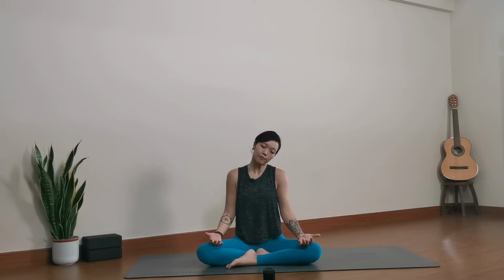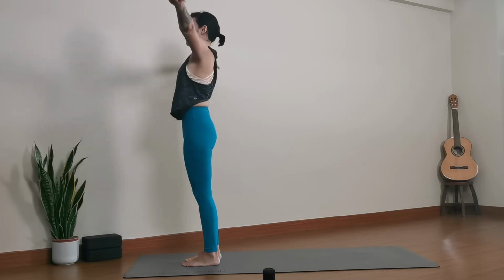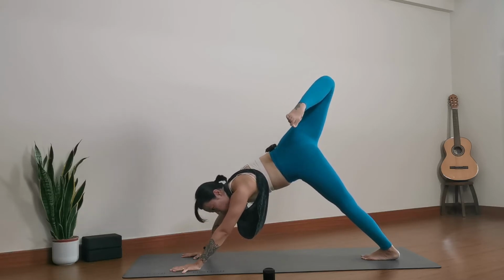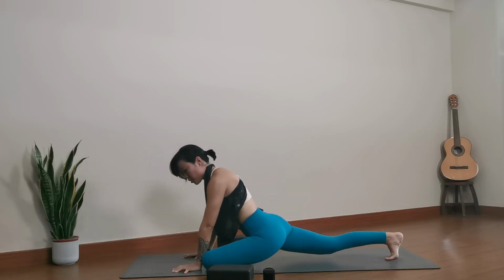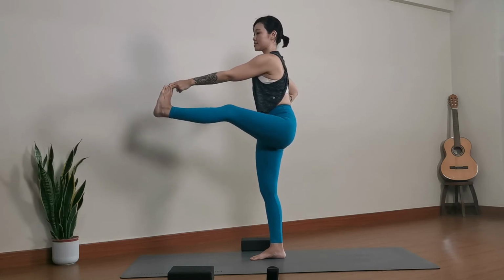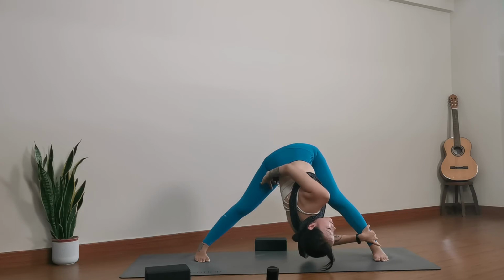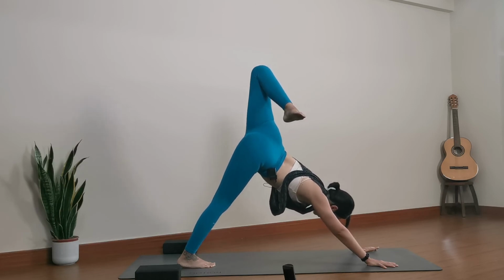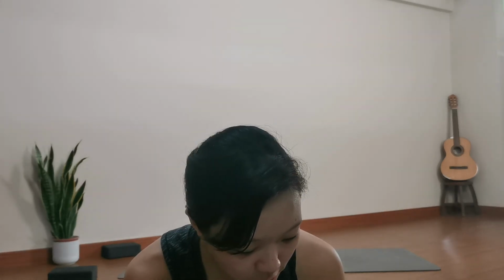60mins Heart & Hips Power Flow into Mermaid Pose (LIVE VIRTUAL CLASS) | Yoga Hideout with Debbie Ong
Another FULL HOUR class for your home practice, yogis :)

This one works on creating space for the Heart & Hips - so if you've been slouched over your computer the whole day, this would be the perfect class for you.

Get your blocks / thick books ready.

Do note that this was recorded LIVE from a virtual class.
Have fun!